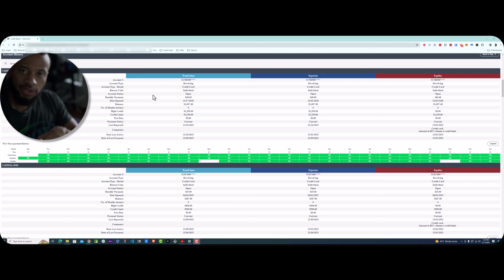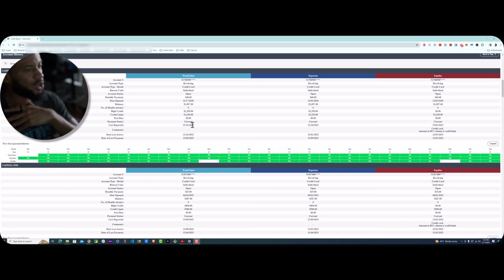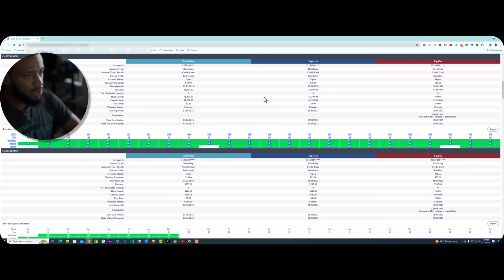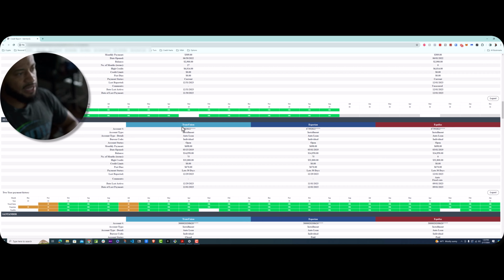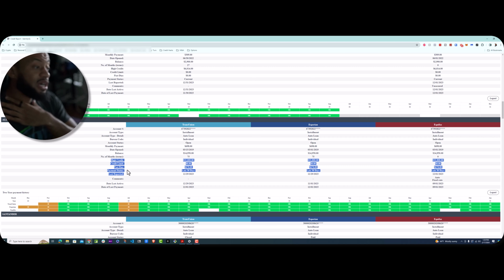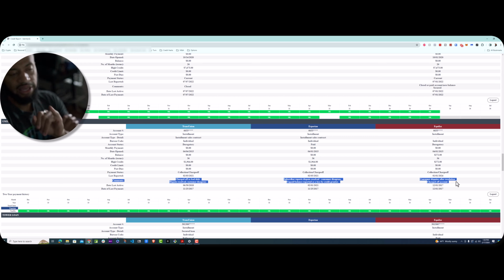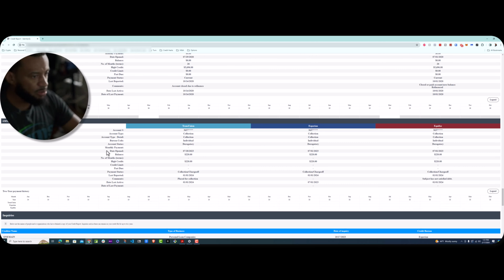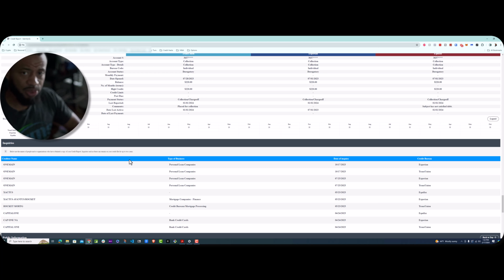Number One Secret to Reading Your Credit Reports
Knowing how to read your credit reports to get deletions is a skill set that's needed before you even dispute anything. I've seen countless times so many people just try random dispute letters from the internet and nothing works.

That is because you're disputing without knowing what you are even doing. This video will help solve that and will show you the number one secret to reading your credit reports to get deletions.

This technique could be the only thing in the way of you getting approved for business funding, a dental procedure, a loan to purchase your dream vehicle, and even your next house.